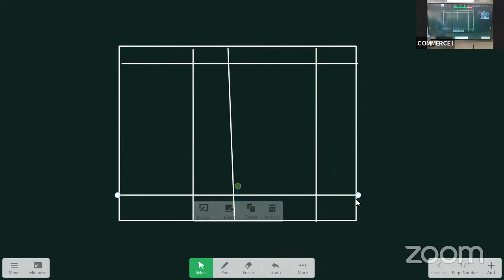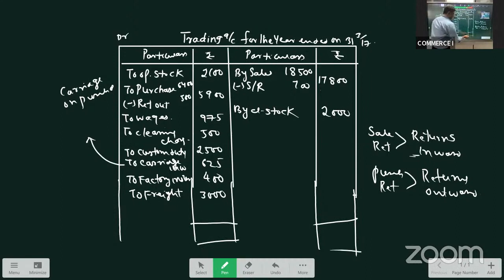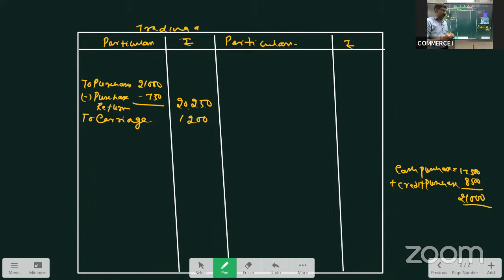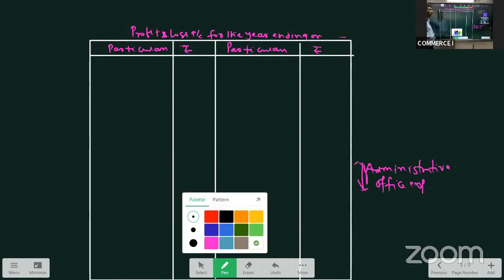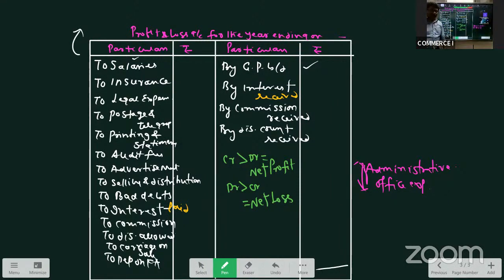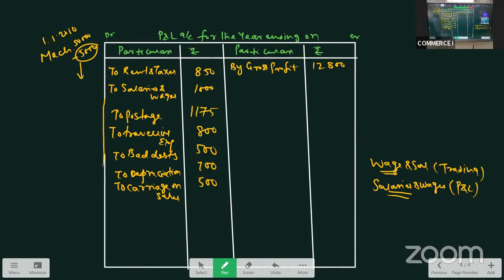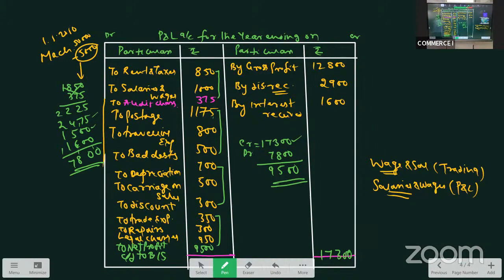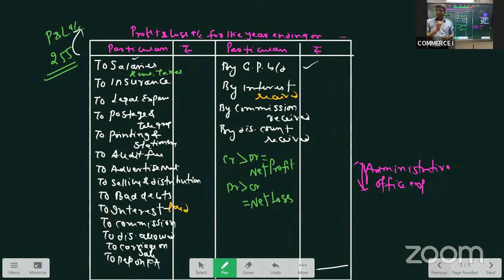COMMERCE I :SAISAT-MS INTENSIVE SUPPLEMENTARY COACHING (01-06-2023)